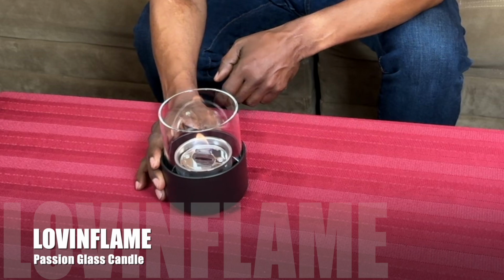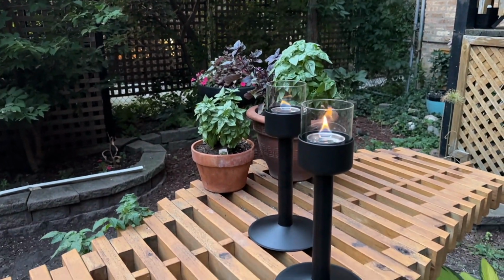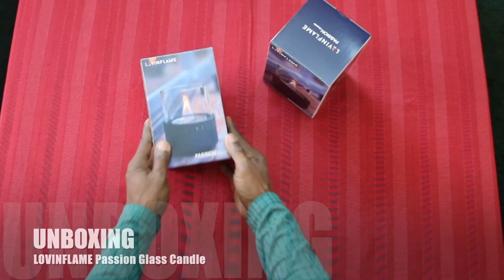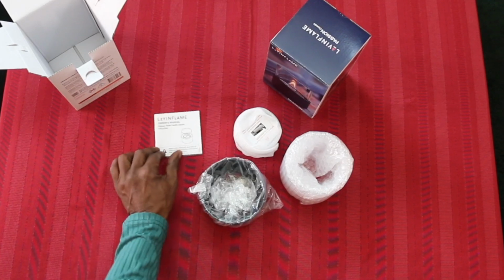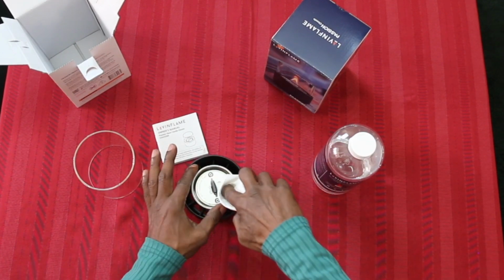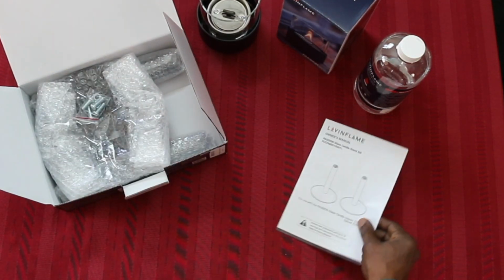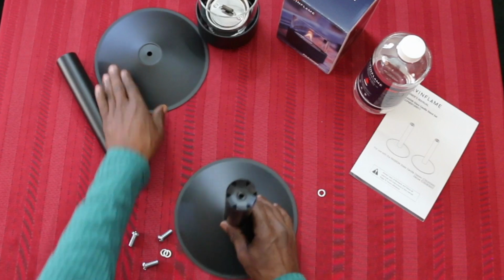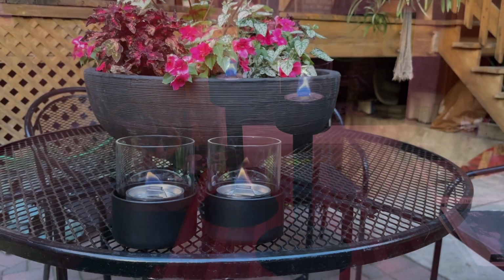LOVINFLAME Passion Glass Candles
So, I’ve decided to jump into the world of product reviews in addition to my love of sharing recipes, woodworking, restaurant reviews, architecture, and more. I probably won’t do a lot of these, but the I come across a product I like and think you might like, I’ll post a video about it and share some links so that you know where to buy it. First up are these LOVINGFLAME candles. I think they are pretty cool because they have a stainless steel wick, their own brand of water soluble fuel, and come in a variety of configurations.